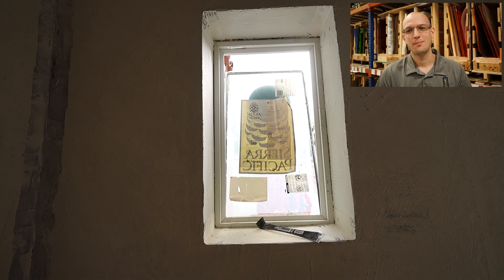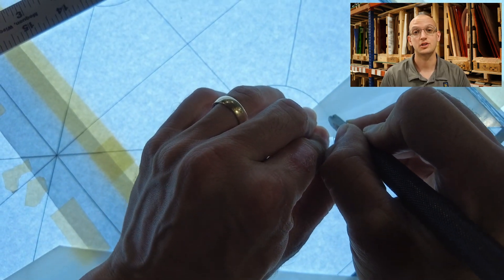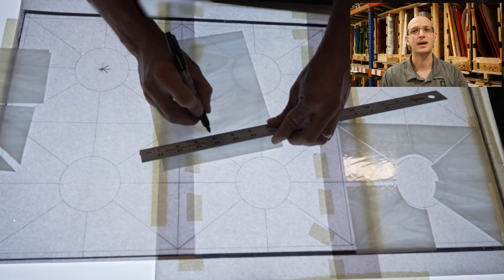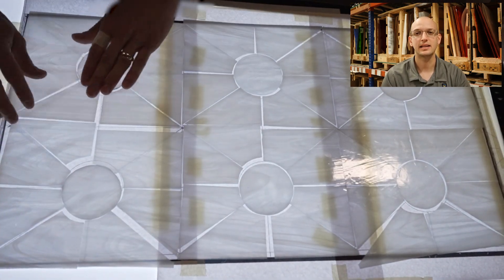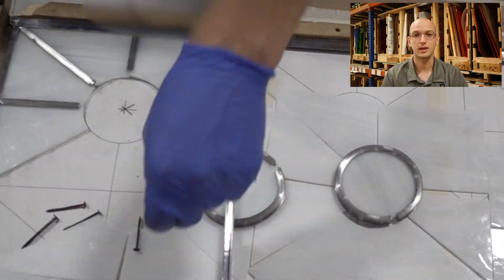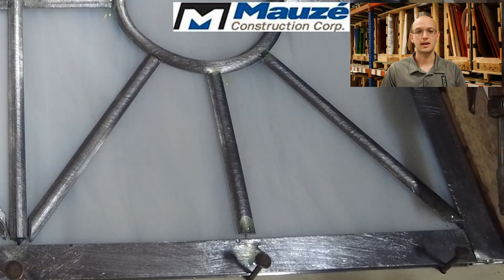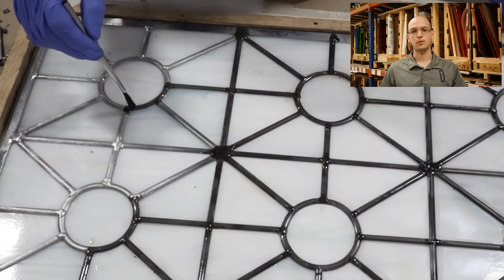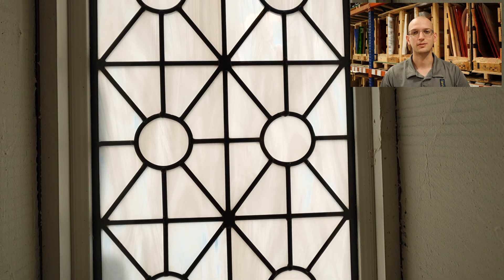Stained Glass Art (MODERN TECHNIQUE)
😮 Live stream access to ask any stained glass questions you may have once a week? Exclusive tutorials seen no where else? Or even a community of like minded stained glass craftsman to share projects and ask questions? If so, I'm planning on creating a stained glass community very soon.

How to produce a beautiful, modern, energy efficient stained glass window? Is it possible to make a stained glass modern window? This video shows exactly how we create beautiful, timeless, energy efficient stained glass windows.

Looking for stained glass tools or materials used in this video?

Looking to have a custom stained glass commissioned? We also restore stained glass windows and supply and install stained glass protective coverings!

Stained Glass Leaded Window Assembly Link: COMING SOON!

00:00 Introduction to Modern Stained Glass Window
00:19 Stained Glass Pattern
00:30 Pulling Staiend Glass
00:54 Stained Glass Samples
01:09 Stained Glass Cutting Straight Edge
01:24 Stained Glass Cutting Process
02:43 Stained Glass Circle Cutting
03:35 Stained Glass Grinding
04:02 Vineyard Stained Glass Window?
04:31 Picking Lead Came
05:05 Leading a Stained Glass Window
05:30 Leading Circles
06:35 Orient Stained Glass Correct Direction
06:59 Stained Glass Soldering
07:50 Complex Solder Joint
08:24 Patina Stained Glass Window
09:17 Stained Glass Window Ready to be Insulated
09:28 Insulated Stained Glass Window (Oreo Cookie)
09:48 Loading Up Stained Glass Window
10:00 Remove and Install new Stained Glass Window